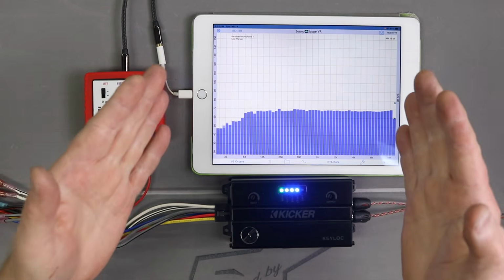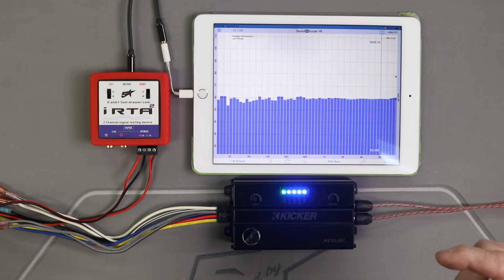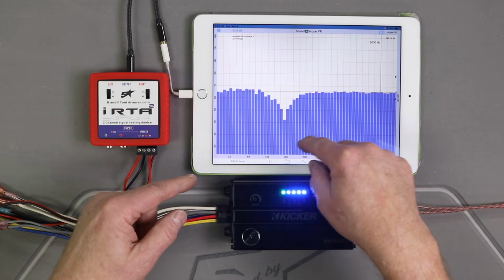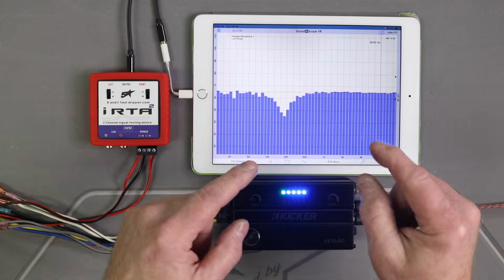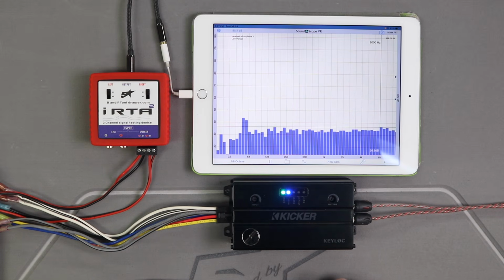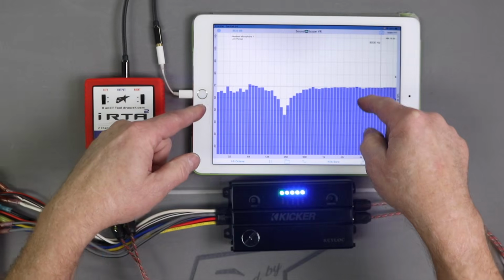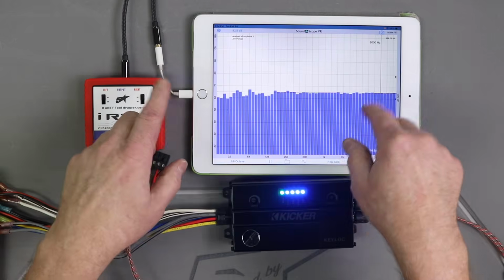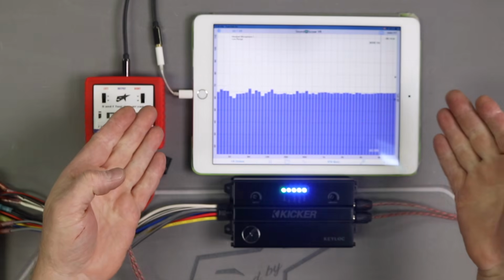Kicker Keyloc makes your signal better part 3 Negating allpass filters